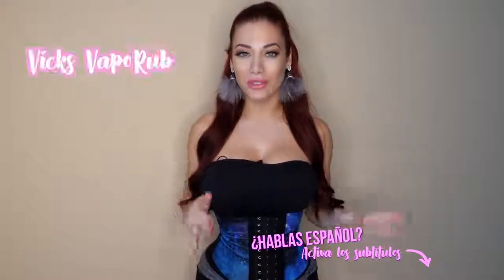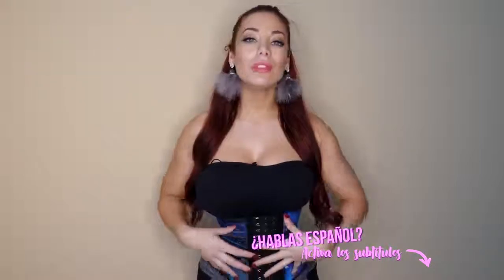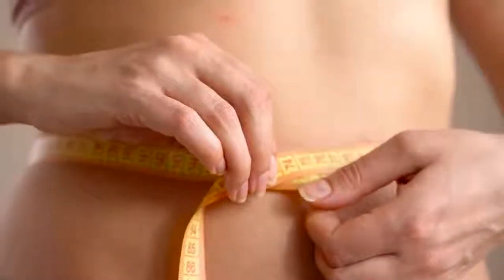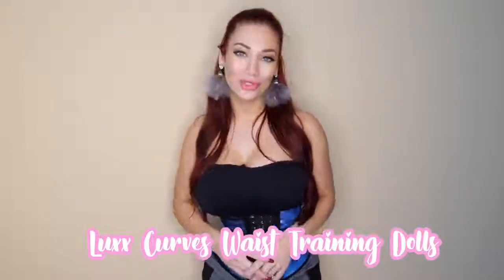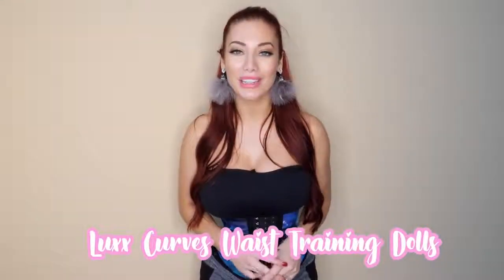Vicks VapoRub Stubborn Belly Fat removal!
Stubborn belly fat removal  VaporRub is quite popular amongst women is an attempt to lose belly, waist training how to